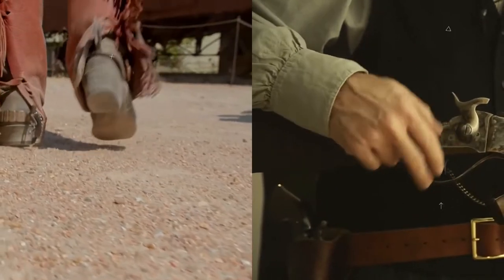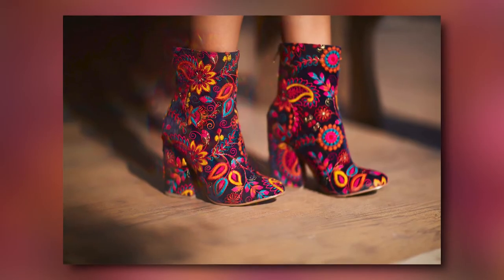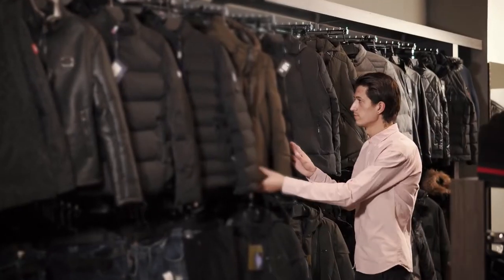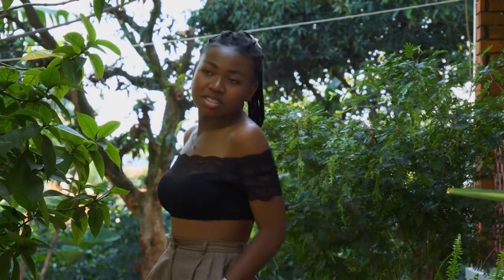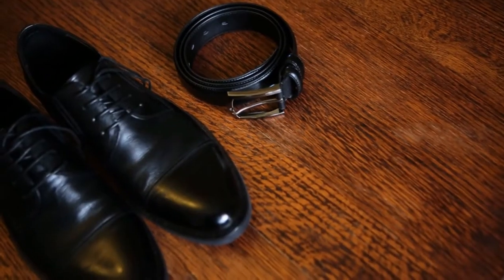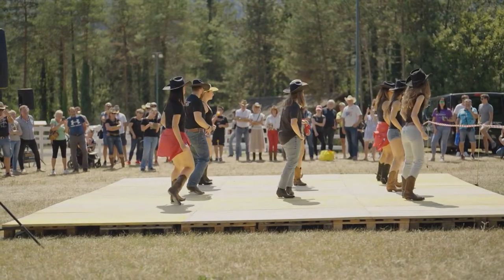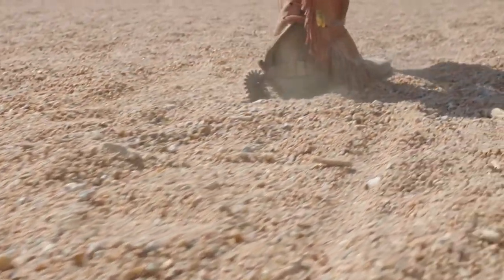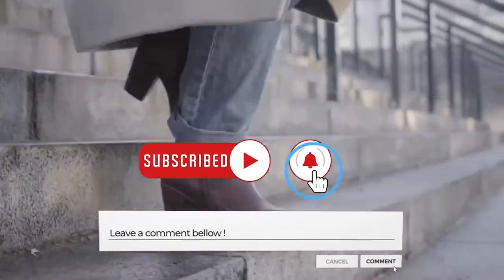How to Style Cowboy Boots for Fall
Hello! Welcome to Fashably, your stop for all things fashion!

You are currently watching How to Style Cowboy Boots for Fall

Looking for the latest fashion trends? Look no further than the Fashably youtube channel!

Looking for a stylish way to wear cowboy boots this fall? Look no further! In this video, we'll show you how to style cowboy boots for fall in easy and trendy looks. Whether you're dressing up or dressing down, we've got you covered. So grab your favorite pair of cowboy boots and let's get started!

If you're looking for fashion advice and styling tips, then the Fashably youtube channel is the perfect place for you. Whether you're a fashion novice or an experienced stylist, you'll find something new and helpful in our videos. So what are you waiting for?

Timestamps:
00:00 - 00:30 - Introduction
00:30 - 01:03 - Patterned Coat + Patterned Bag + Patterned Boots + Solid-hued Dress
01:03 - 01:38 - Sweater Dress + Knee-high Boots
01:38 - 02:03 - Silk Scarf + Leather Gloves + Boot-leg Pants + Ankle Boots
02:03 - 02:30 - Structured Jacket + T-shirt + Shorts + Cowboy Boots
02:30 - 02:57 - White Top + White Skirt + White Boots
02:57 - 03:27 - Black Top + Black Skirt + Black Boots + Gold Hardware
03:27 - 03:50 - Rancher Hat + Shirtdress + Classic Boots
03:50 - 04:11 - Black Denim Jacket + Black Skinny Jeans + Contrasting Boots
04:11 - 04:34 - White Button Up + Patterned Skirt + Black Boots
04:34 - 04:58 - Silky Midi Dress + Leather Belt + Tall Boots
04:58 - 05:19 - Keleimusi Cowboy Boots, $60, Amazon
05:19 - 05:53 - Mutma Cowboy Boots, $398, Free People
05:53 - 06:25 - Coconuts Cowboy Boots, $160, DSW
06:25 - 07:15 - HOW TO WEAR COWBOY BOOTS WITH JEANS
07:15 - 07:40 - DO COWBOY BOOTS GO OVER OR UNDER JEANS?
07:40 - 08:11 - Outro